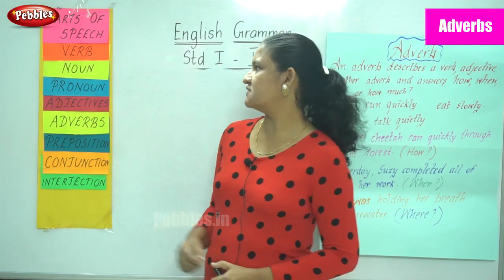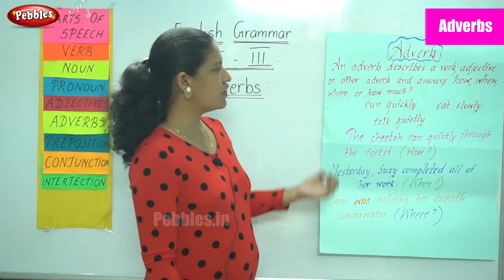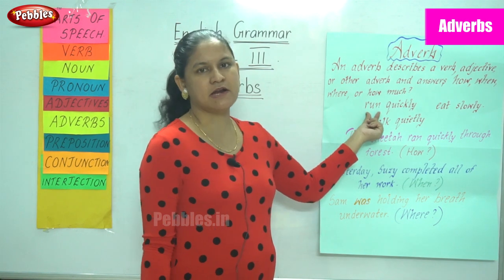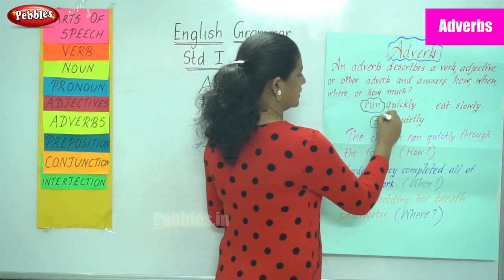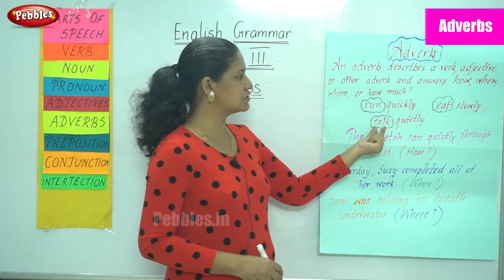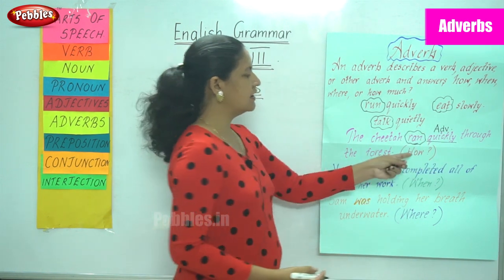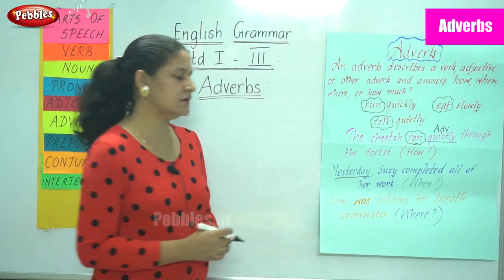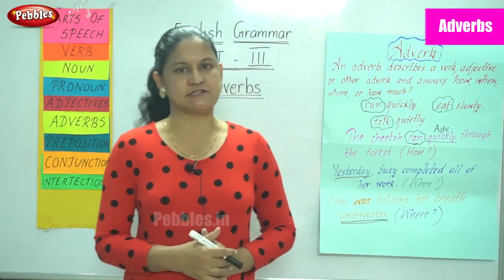1st to 3rd STD English Grammar | Parts of Speech | Adverbs | Grammar for Beginners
1st to 3rd STD English Grammar | Parts of Speech | Adverbs | Grammar for Beginners